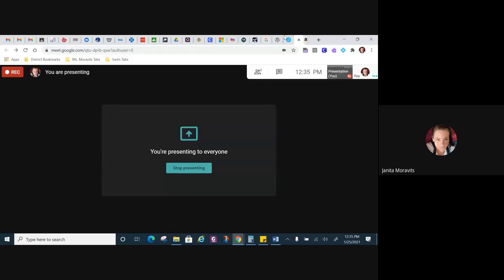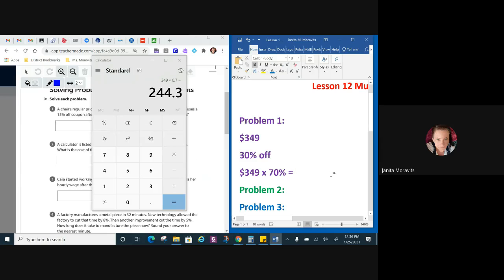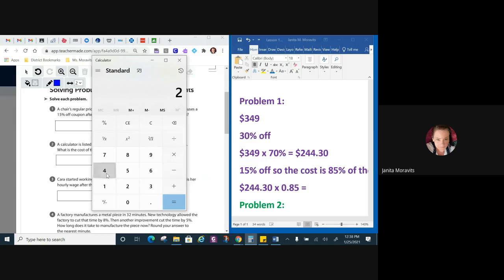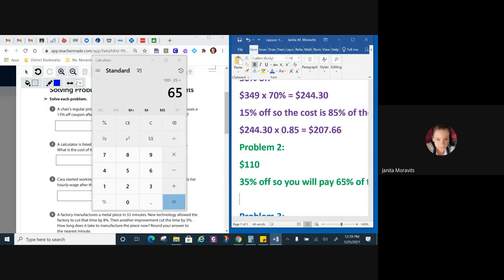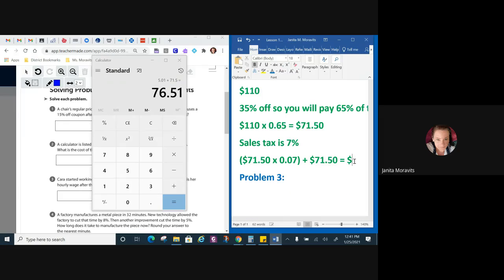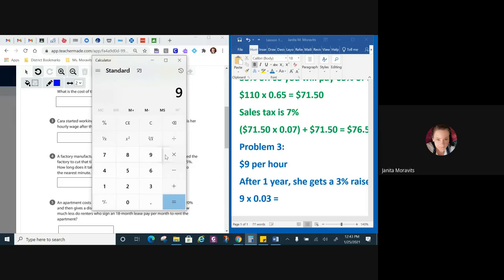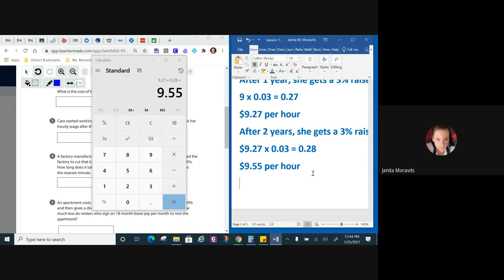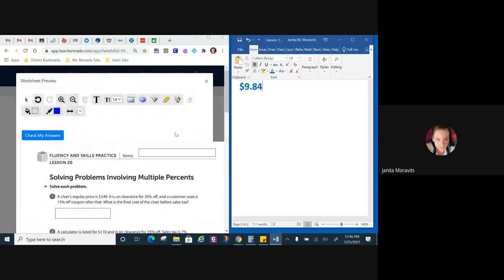Lesson 12 Multiple Percent Problems